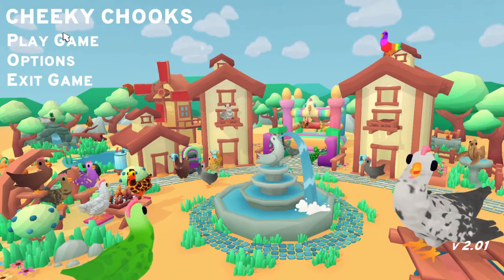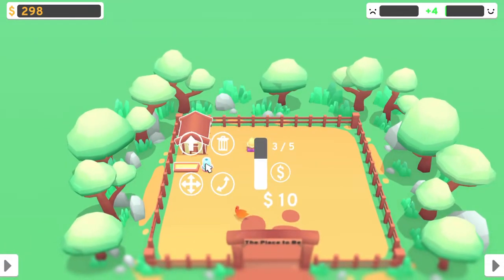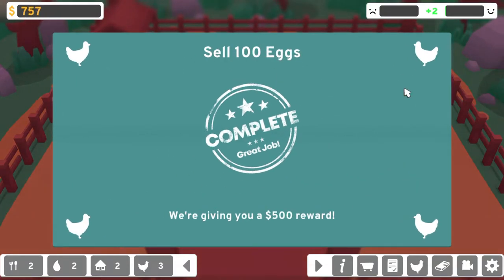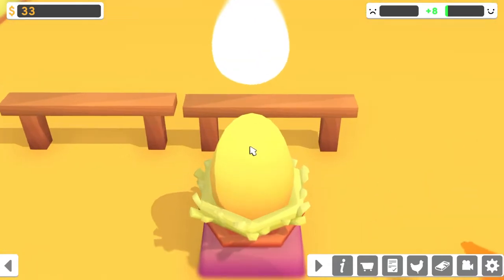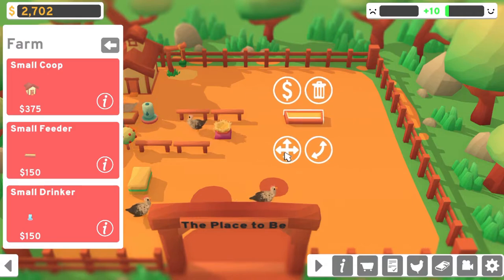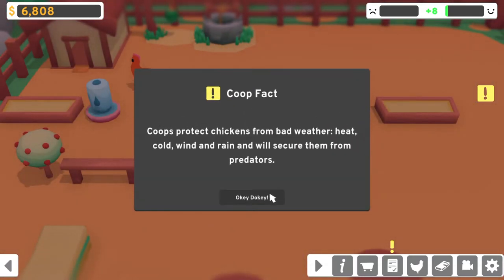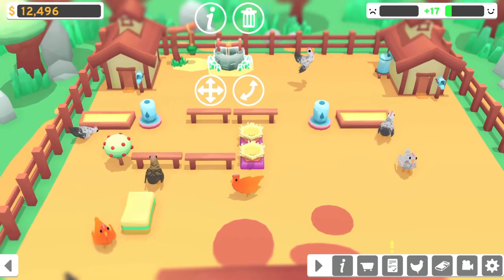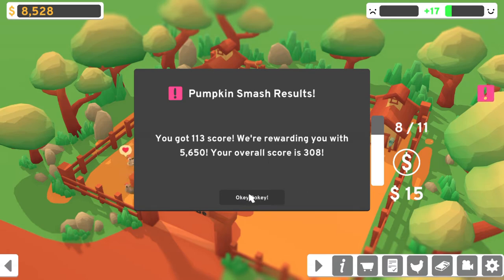ADORABLE CHICKENS | Let's Play: Cheeky Chooks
Got to get all the chickens!